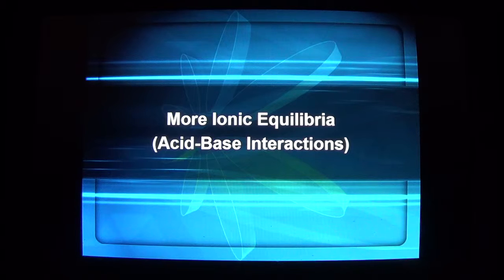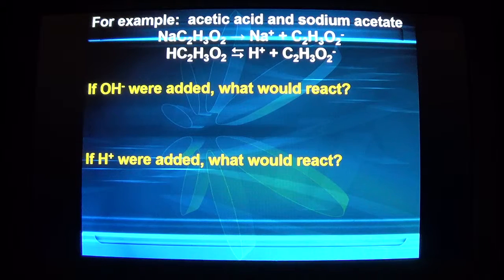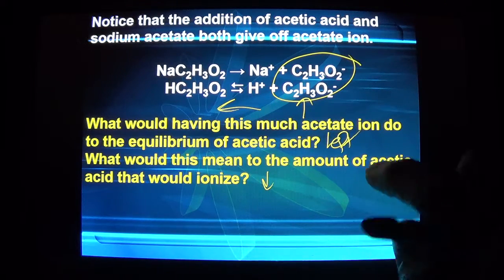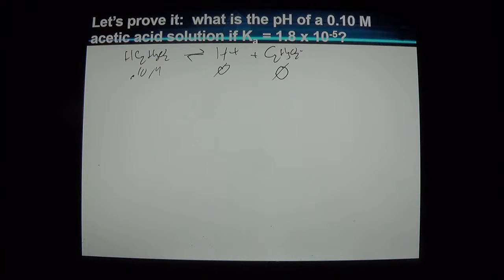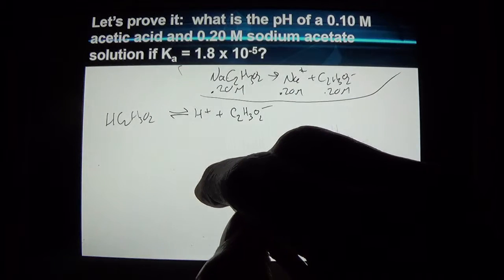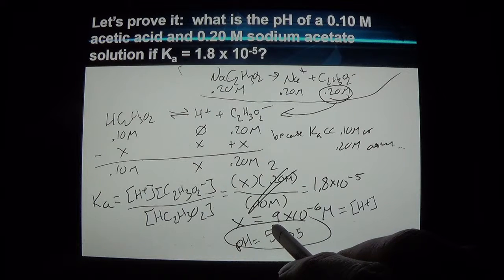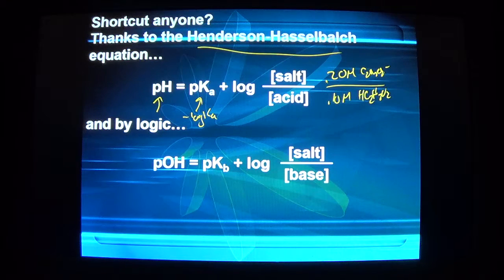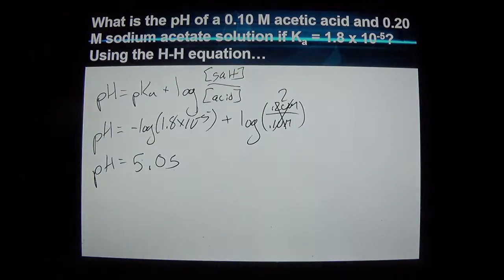Ka Kb Buffers Part 6